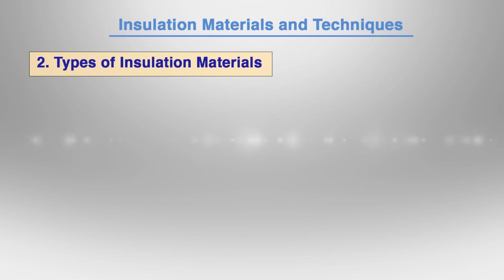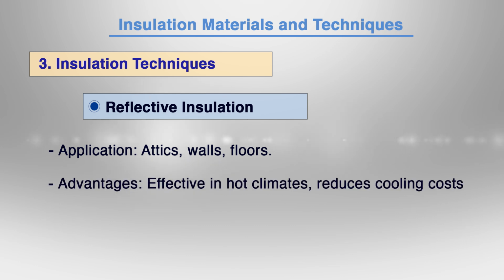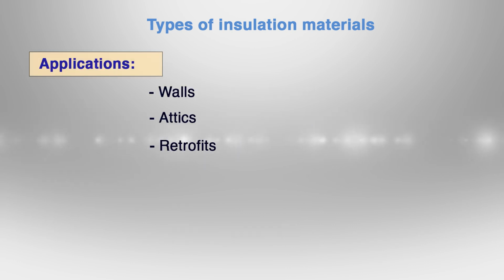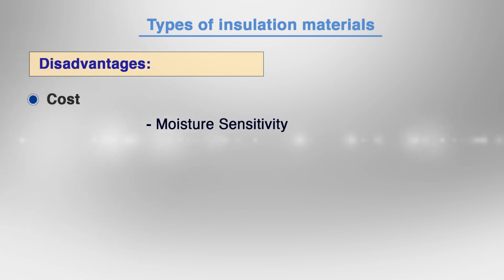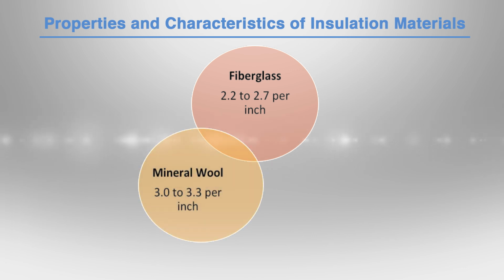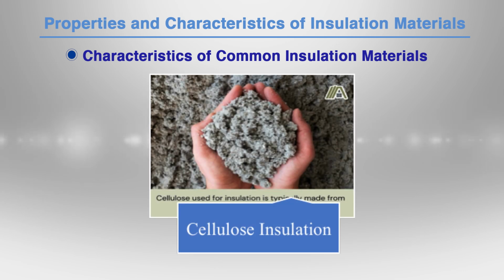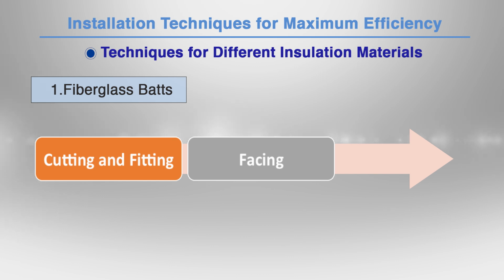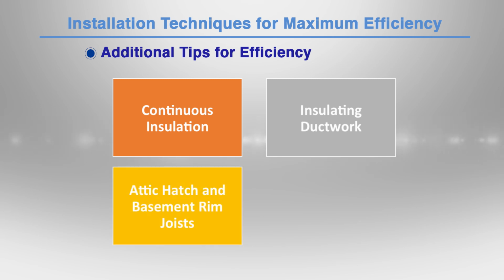Lecture 20 Insulation Materials and Techniques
In this lecture we will learn about:
Types of insulation materials
Properties and characteristics of insulation materials
Installation techniques for maximum efficiency